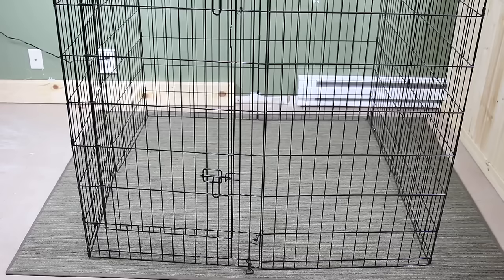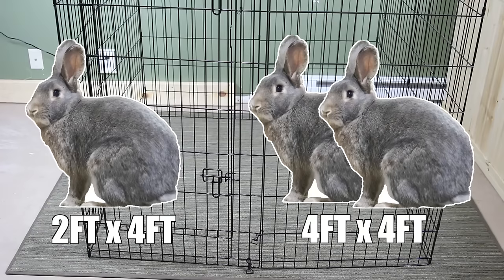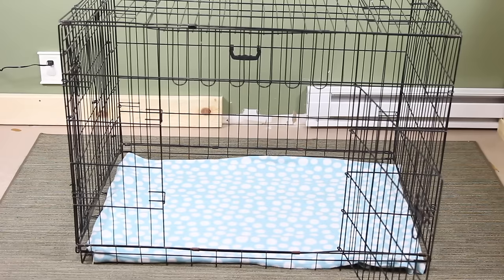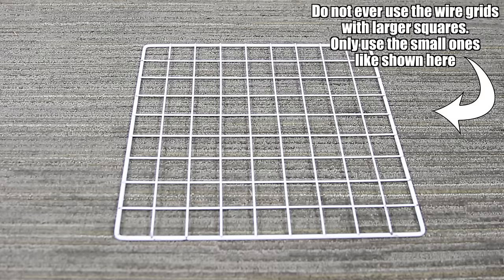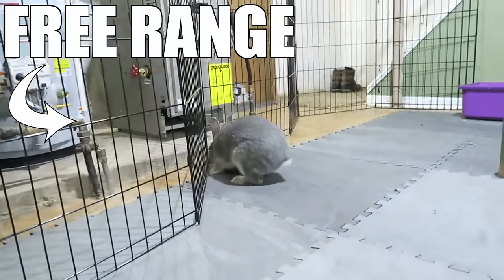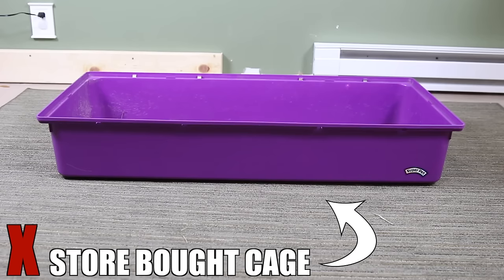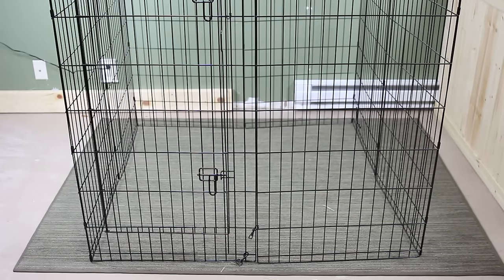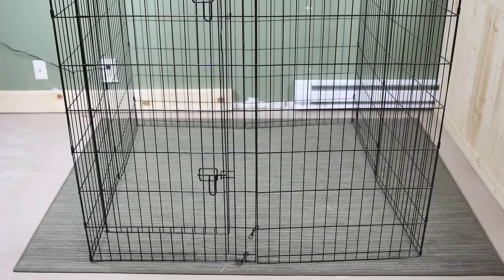Best Indoor Rabbit Cages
This video shows all the safe and unsafe indoor rabbit cages. There are many bunny cages on the market today so I am here to show you how to pick the best one for you and your furry friend. 🙂